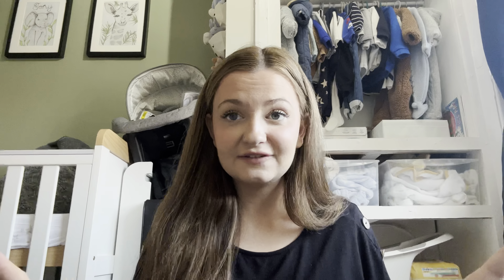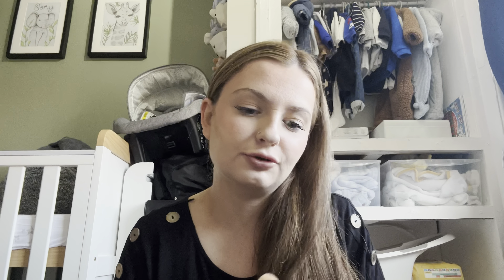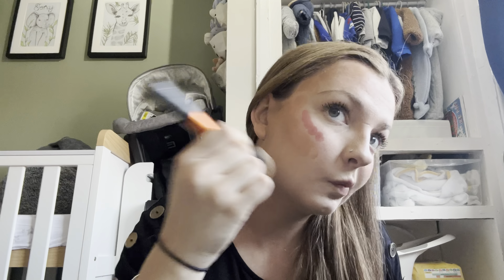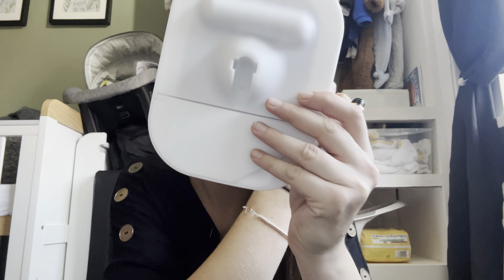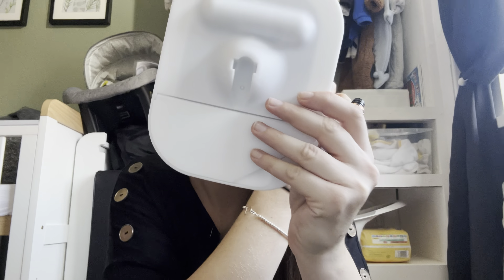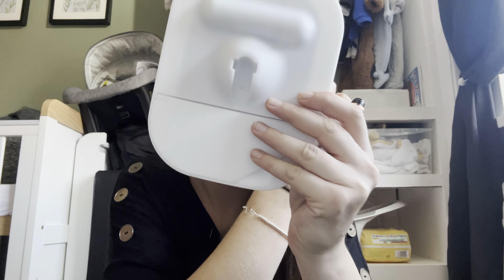Testing tiktok shops make-up AMAZING